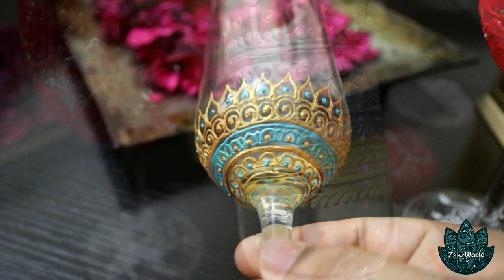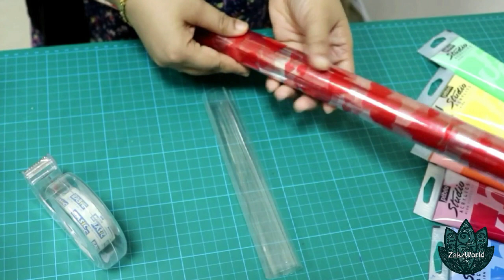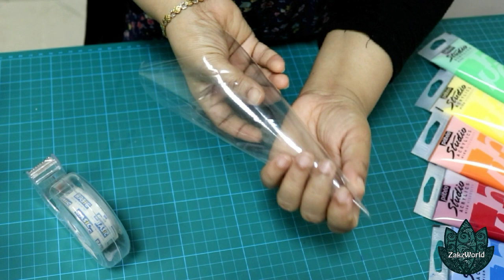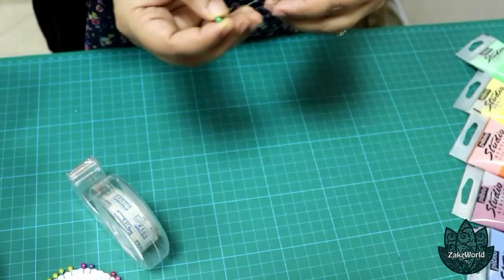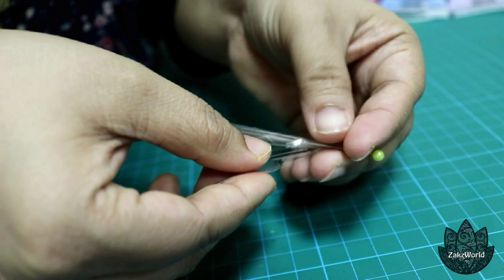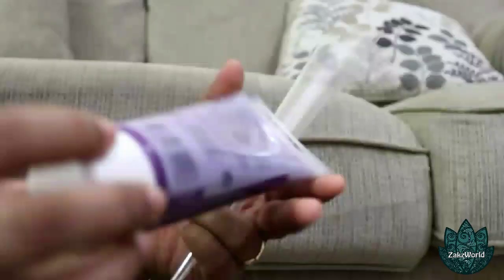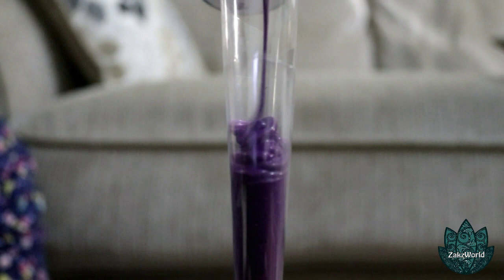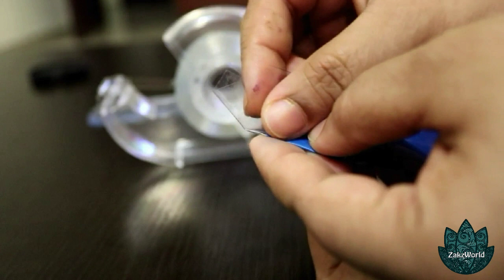DIY ACRYLIC PAINT CONES